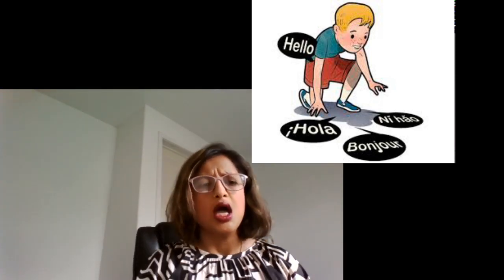Difference between Artificial Intelligence, Machine Learning and Data Science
Machine learning: Any decision making system
-Concept of training a machine using a set of rules or data and testing on “similarly structured” data that complies to similar set of rules. Either teach the machine the rules, or let the machine learn rules automatically to make a decision.
(Object Detection)
-So a machine learning algorithm is only as smart as its training data.
-An ML system typically will not learn new information, but only learns from the patterns in data that it has already seen.
Supervised: Learning a new language from a tutor!
Unsupervised: Birds of the same feather. Gesticulations.
Weakly Supervised: Some training, Learning language using google translate.

Artificial Intelligence:
-Artificial Intelligence in a broader sense refers to the capabilities of machines to carry out tasks in a way that we would consider “smart”.
-If a system is capable of making decisions on its own without relying on “similarly structured” data
Such systems operate in a state-space model paradigm.
-AI systems are action oriented. For every action, there is a pay-off function that the system aims to maximize. In the process the system may learn new actions or new states.
-A typical example of AI systems is how kids learn about the consequences of touching hot/sharp objects. If they feel pain once by touching a hot/sharp surface, they learn never to touch such a surface again. So even though the data was: touch hot surface generates pain, the child learns: do not touch hot surface. So the form of information learned by the AI system may be in a different format than the training data (As opposed to an ML system).
Example: what to do if you see an ostrich/animal not trained on vs a plastic bag or a sofa on the road!

Cognitive system: A cognitive system deals with knowledge generation on the basis of perception, reasoning, learning and prior models'
-Such a system is not as much action oriented as an AI system, but it processes information in one form and generates knowledge in completely another form.
-A strong cognitive system can help interpolate information and generate new knowledge base.
-A typical example is the way in which vision is processed by the brain. Let’s say a person has recently acquired poor vision, so cannot see another person at a distance. But the brain is used to seeing distant structures and inferring the presence of objects. So now, even with poor sight, the person is able to identify objects/people at a distance.

Data Science: scientific methods, processes, algorithms and systems to extract information/knowledge and insights from many structural and unstructured data.
-The goal is finding patterns within the data for simple modeling tasks.
-System is data in data out.
-Importance is the data, not so much the model. Different outcomes for different data streams.
-Finding gold from a rock
-Object detection: interpolating partial bounding boxes, GANS, synthetic data +real data etc.